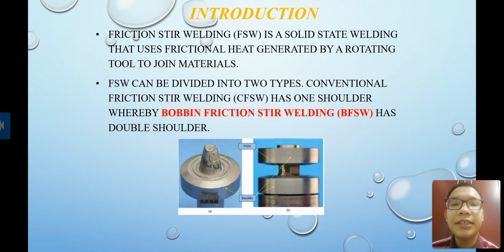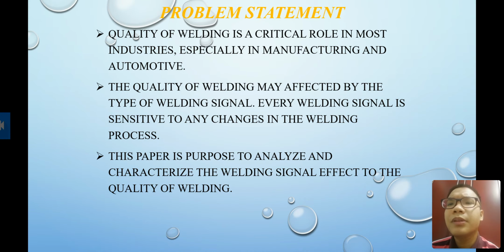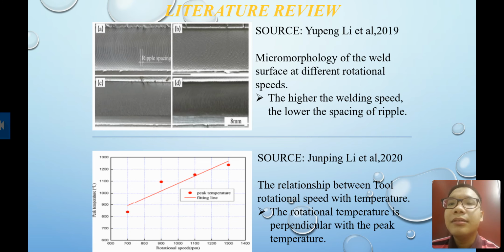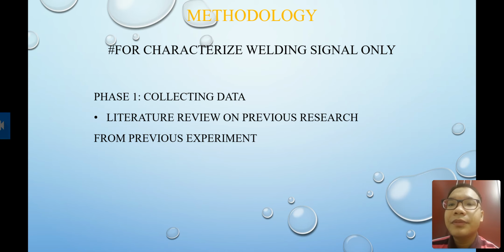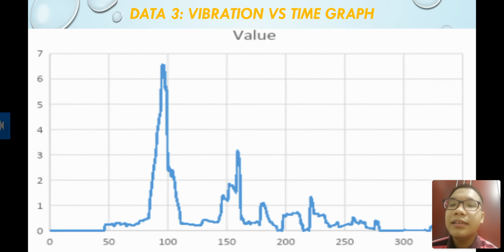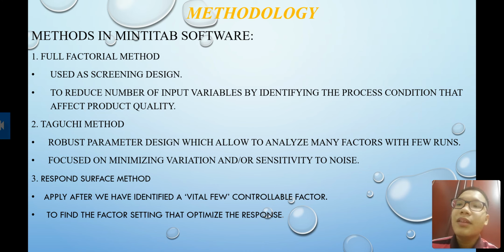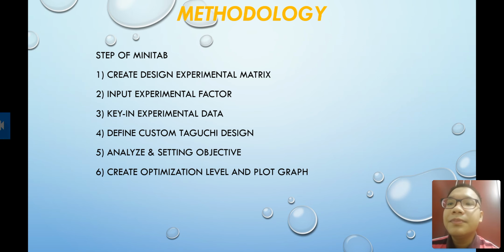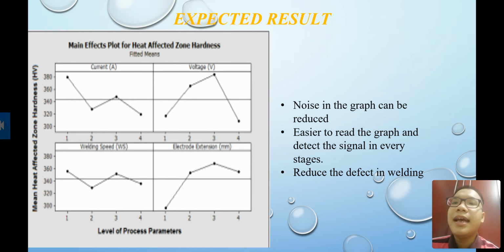FYP 1-CHARACTERIZING THE WELDING RESPONSE SIGNAL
FYP 1-CHARACTERIZING THE WELDING RESPONSE SIGNAL TO UNDERSTAND THE WELDING BEHAVIOR IN SOLID STATE WELDING:
1.INTRODUCTION
2.PROBLEM STATEMENT
3.OBJECTIVE
4.LITERATURE REVIEW
5.METHODOLOGY